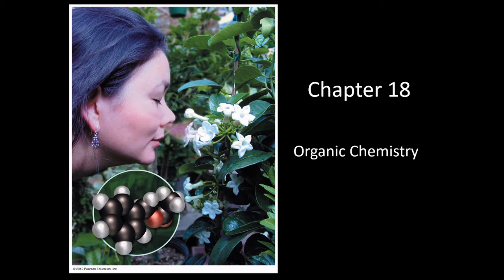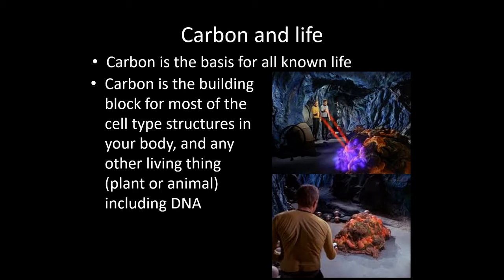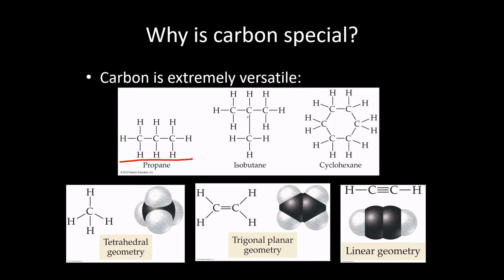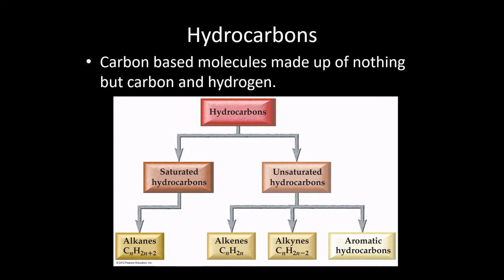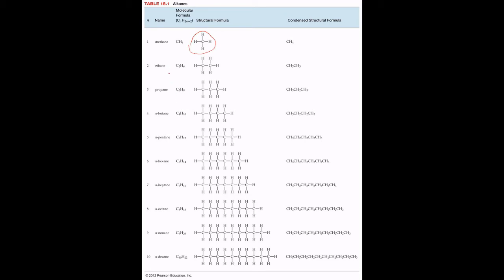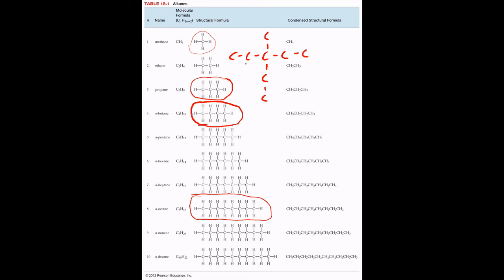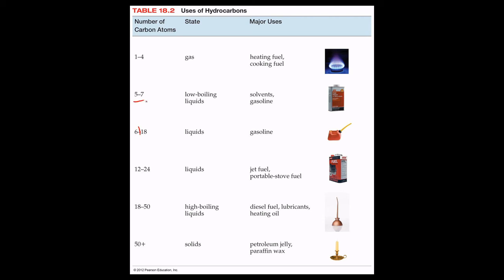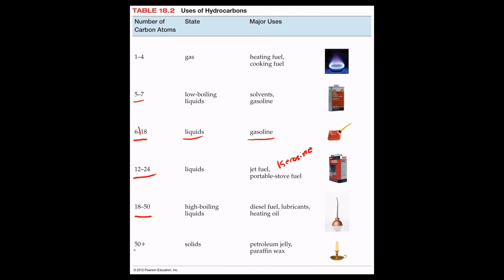Organic chemistry part 1